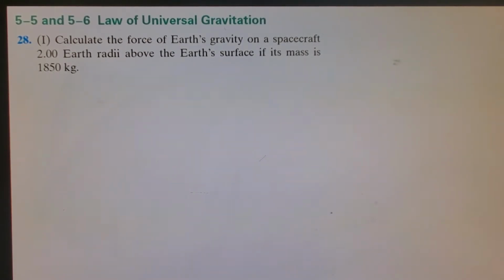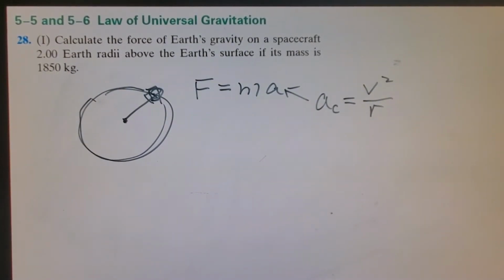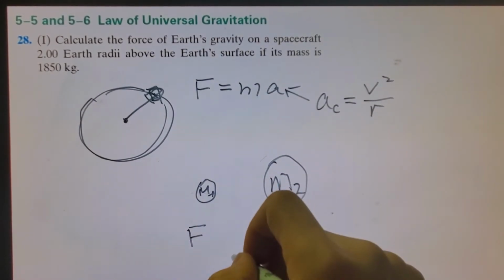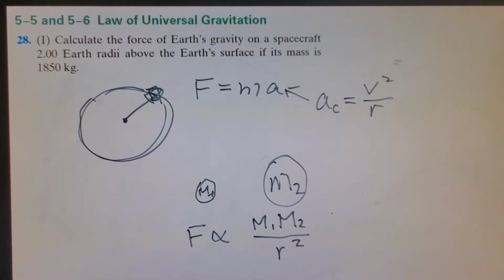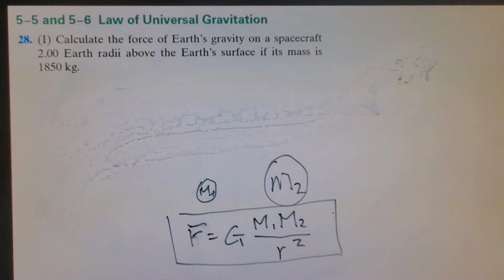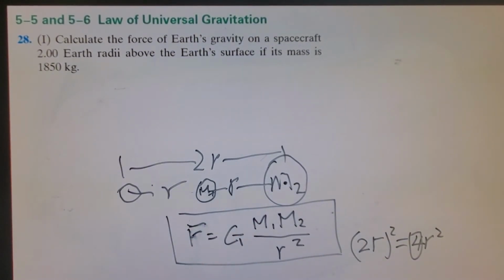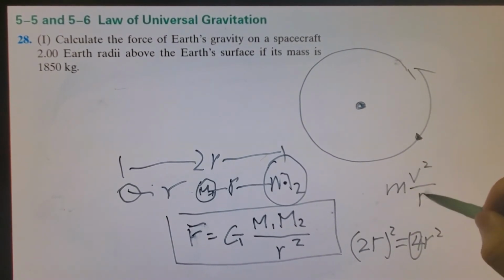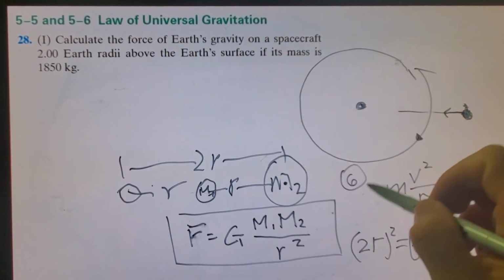PHY113 5 28